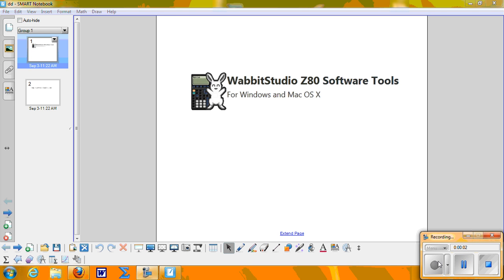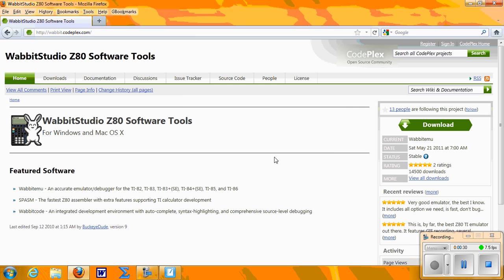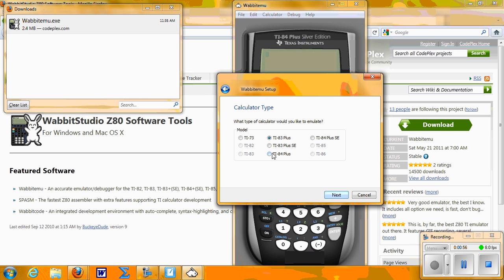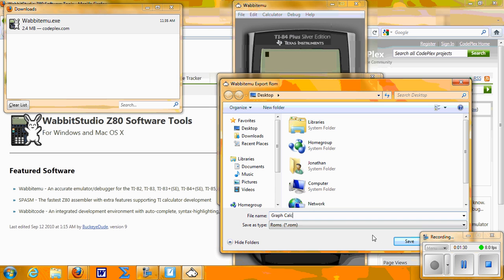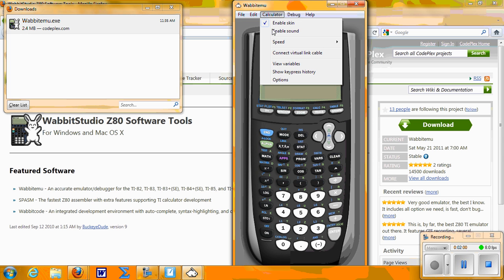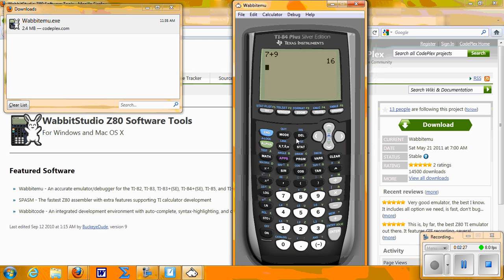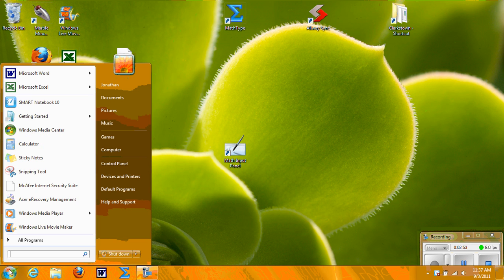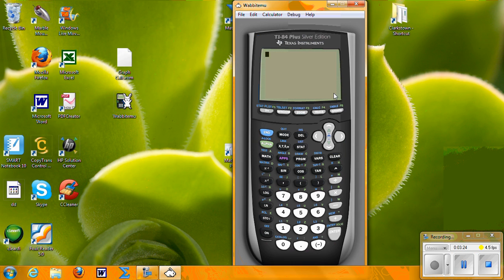Wabbitemu Graphing Calculator Download Tutorial.wmv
Tutorial on how to download the Wabbitemu graphing calculator software.